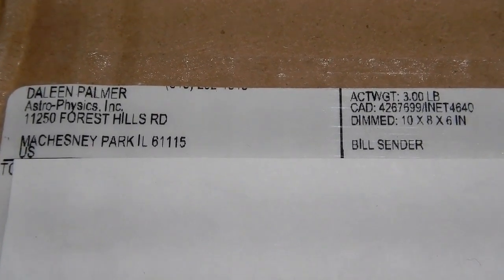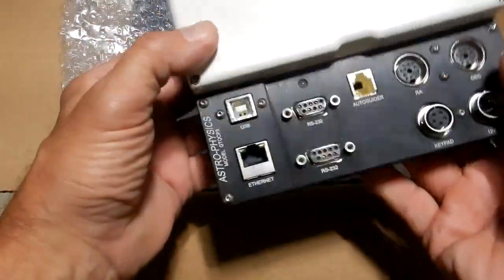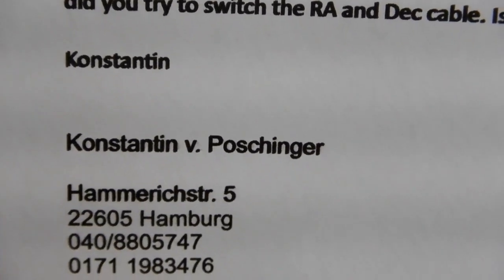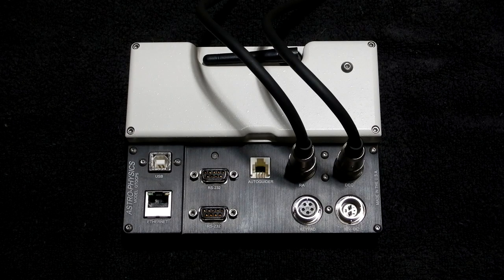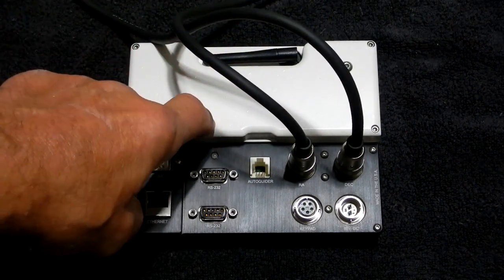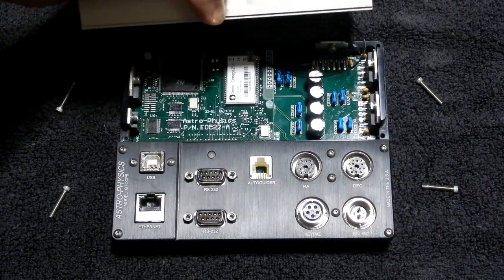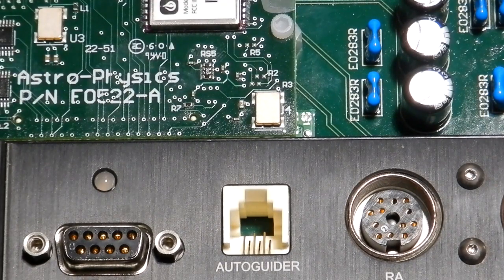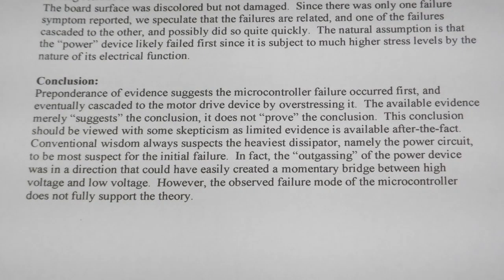Astro-Physics Mach2 Motor Possibly Bad - PART 2 - THE ACTUAL PROBLEM was the CP5 - AND THE FIX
What was wrong with my Mach2 operation as shown in PART 1 in the above link.